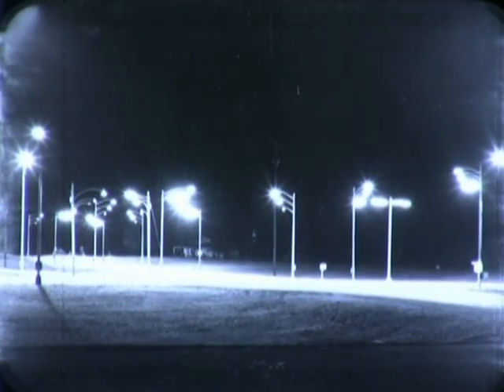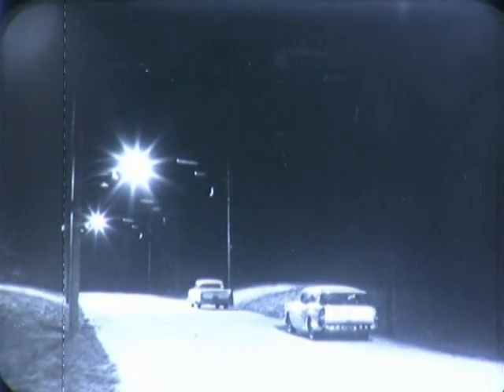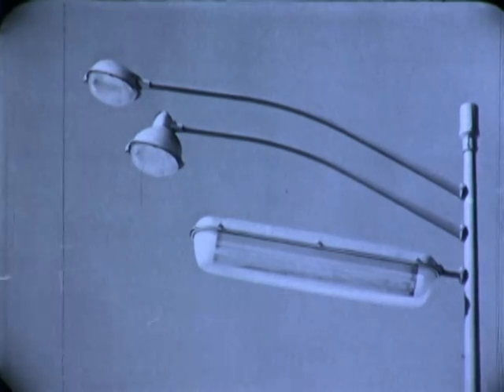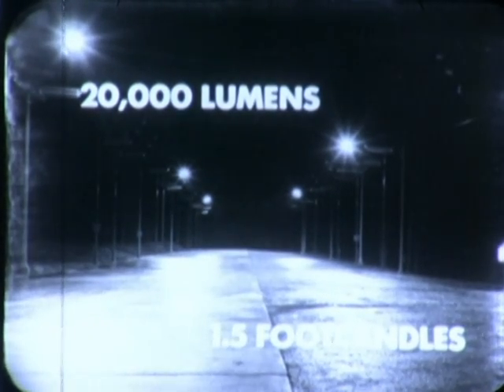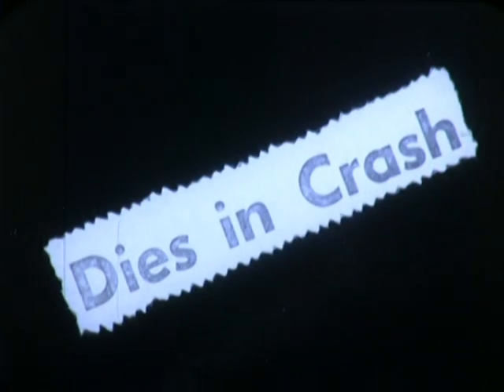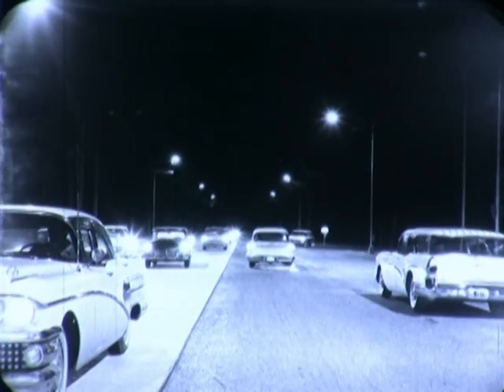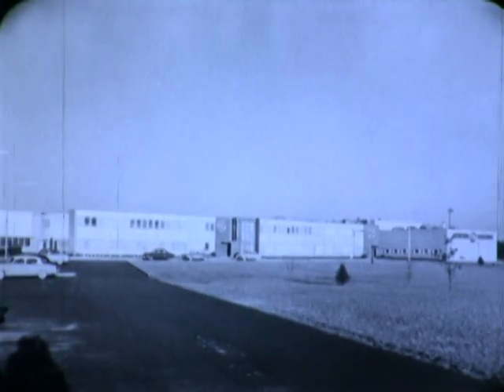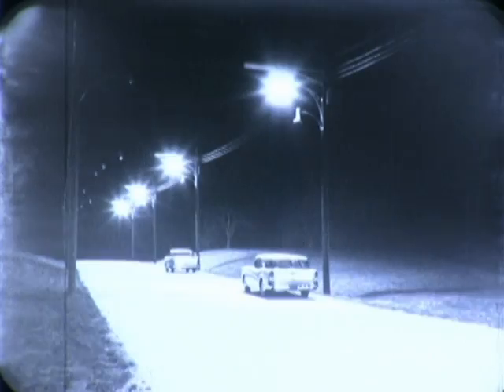Crossroads of Light - 1958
Products and laboratory of GE Outdoor Lighting Department in Hendersonville, NC. Street and highway lighting. Different lighting situations simulated at outdoor facility: different lighting fixtures, spacing, poles, mounting brackets. Mercury vapor, fluorescent, filament luminaires.